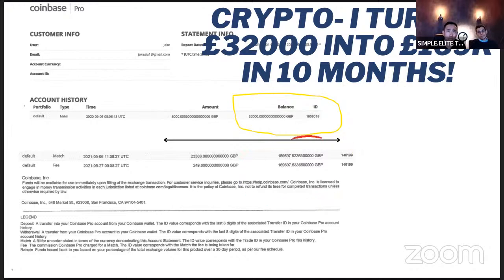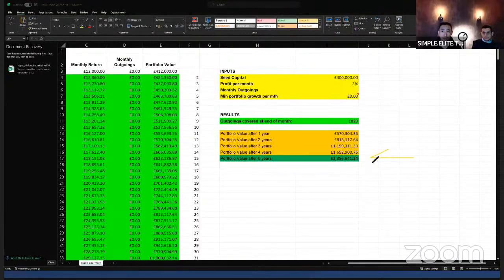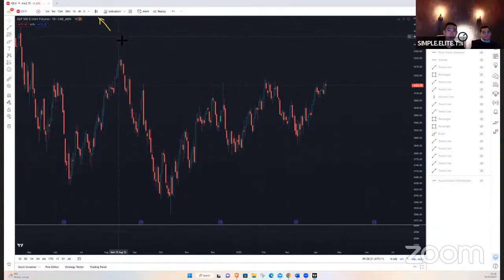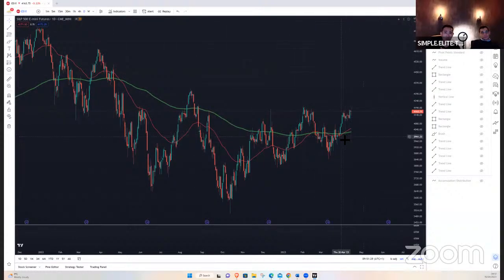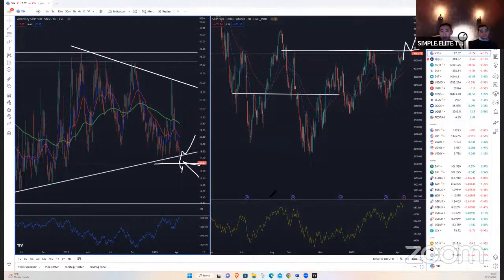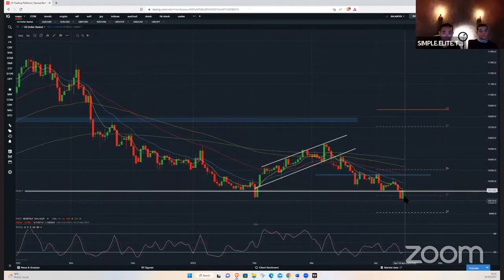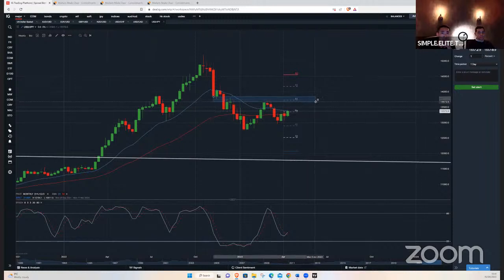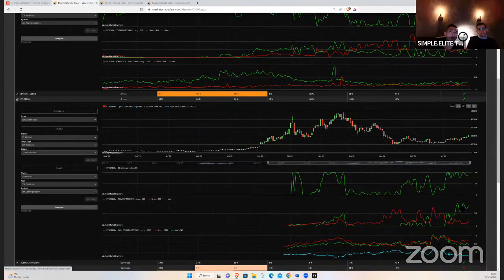Live Trading Event- Best Trading Setups(stockmarket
Join Us- Live Trading Event- 16/04/23 sunay 10am Uk time (GMT)! We will share Market Updates and Best Trading Setups(stockmarket cryptocurrency forex gold )